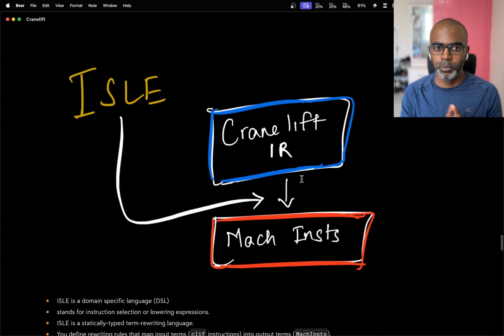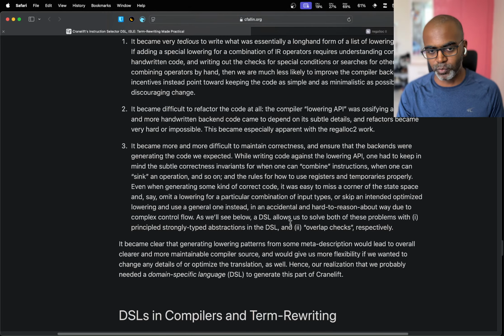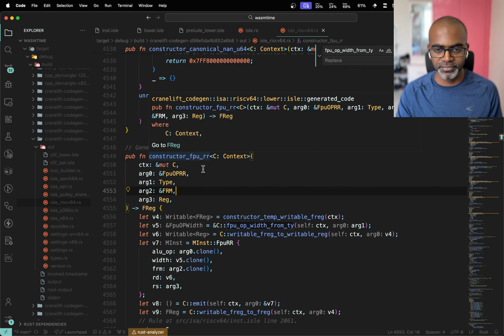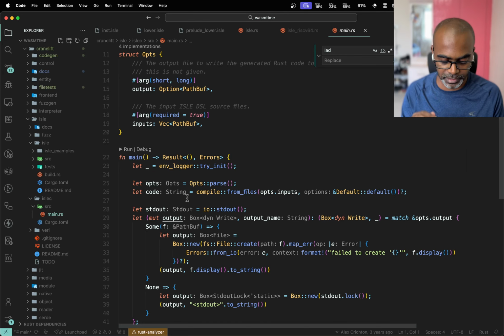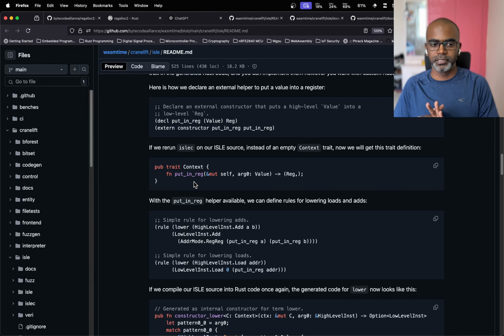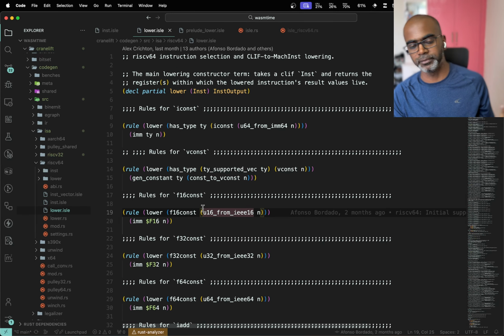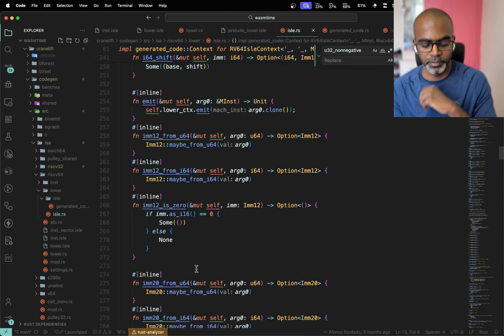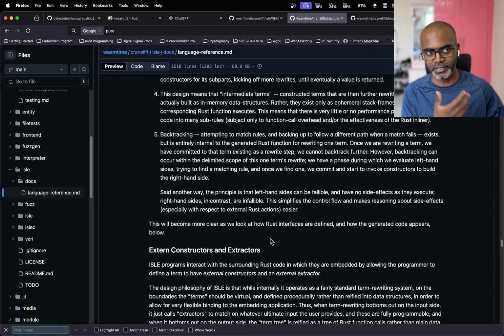Compilers in Rust: Understanding Cranelift’s (ISLE) lowering rules (Part 2)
So, how does Cranelift, a Rust-based code generator, efficiently handle instruction selection and lowering? In this episode of Exploring Cranelift, we dive into ISLE—Cranelift’s own DSL, short for Instruction Selection or Lowering Expressions. ISLE streamlines converting Cranelift IR (clif) into MachInsts for machine code generation. Key topics include:

- Writing rewrite rules
- The Context trait for ISA-specific helpers
- ISLE’s build process and Rust code generation

Plus, we explore ISLE’s handling of pure expressions and side-effects. Join us for an inside look at ISLE’s role in Cranelift!

00:00:00 Recap and Intro to ISLE
00:04:00 What is a DSL and ISLE?
00:06:40 ISLE Constructors
00:09:15 ISLE’s Design Goals
00:09:43 ISLE Compiler Walk-through
00:14:45 The Context Trait in ISLE
00:17:15 Integrating ISLE in Cranelift
00:23:25 Opinion: CIR compared to TableGen, LLVM's DSL
00:23:52 Notes: Pure Expressions & Side-Effects in ISLE
00:25:00 Summary & Resources